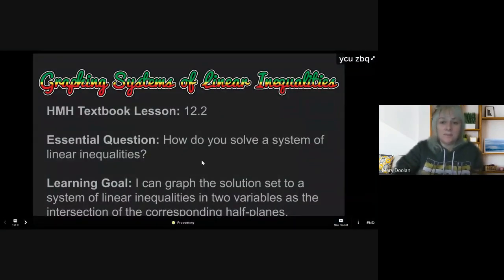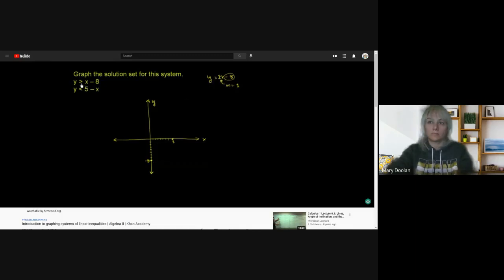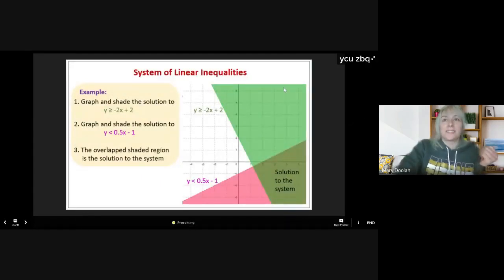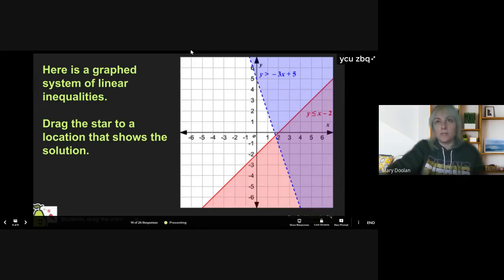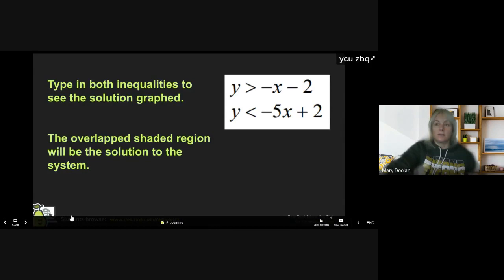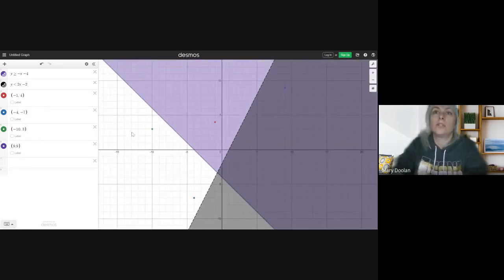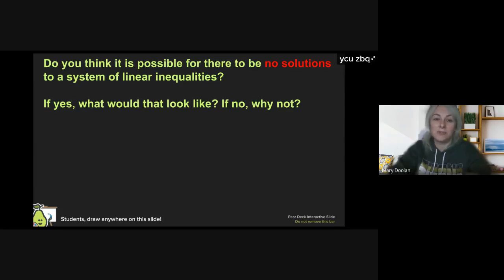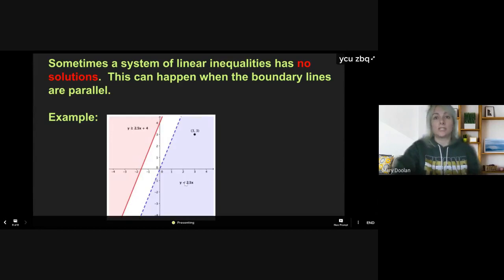Algebra 1 P6 Lesson 12.2 Graphing Systems of Linear Inequalities